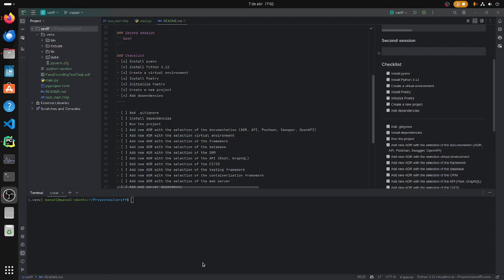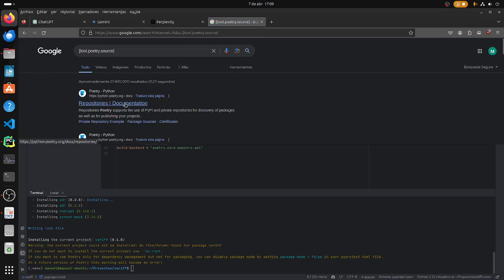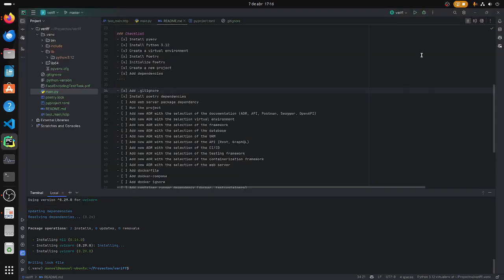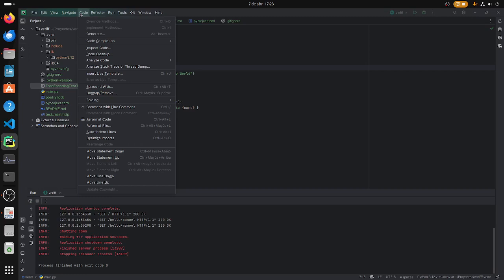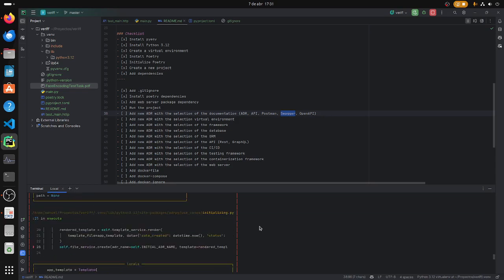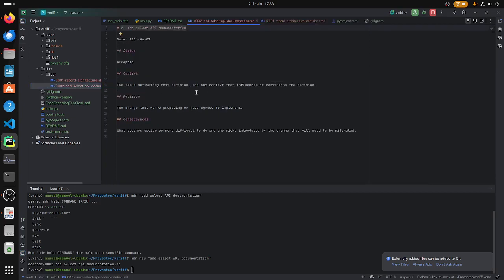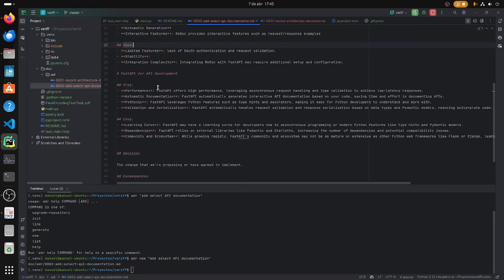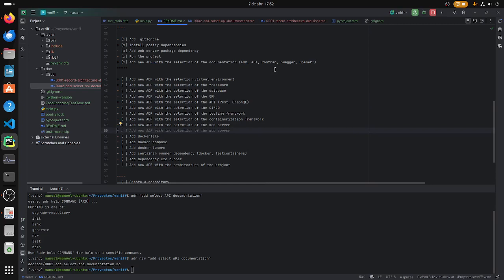Veriff session 2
Run the project and create first ADR